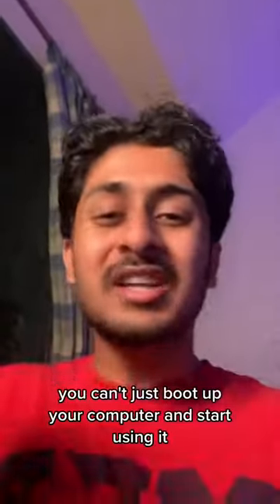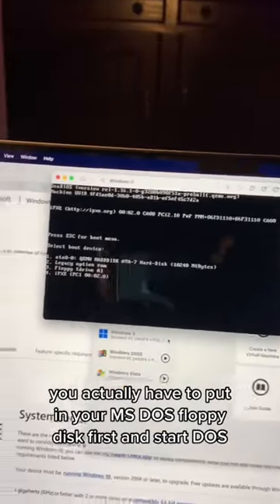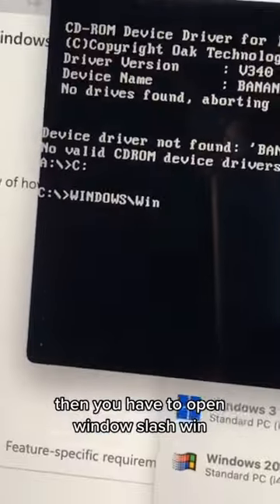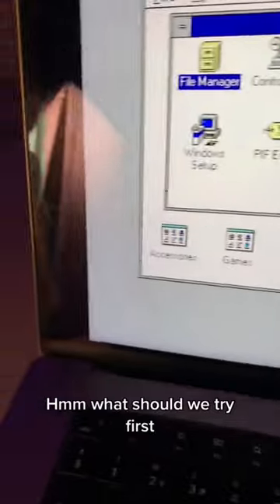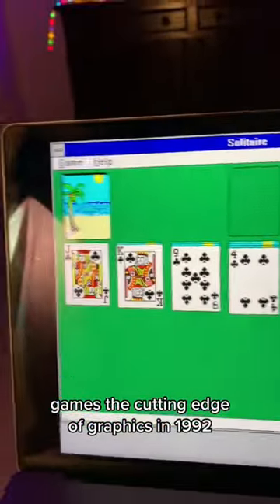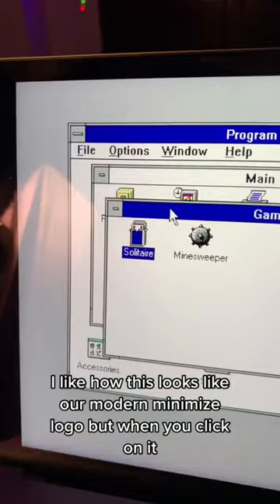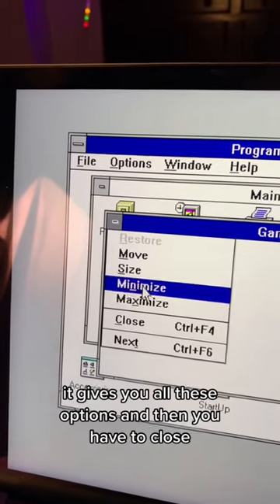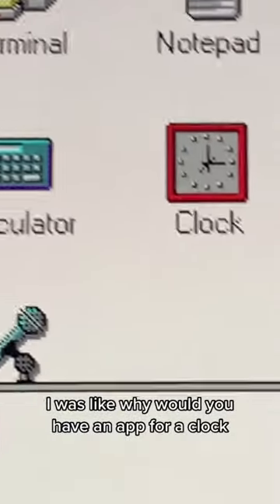Windows 3.1 in 2023!!!